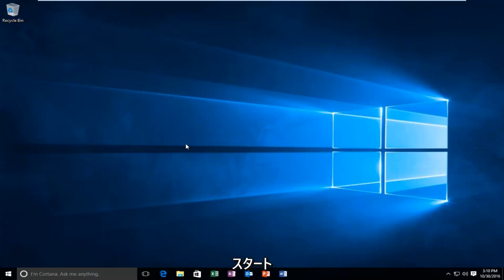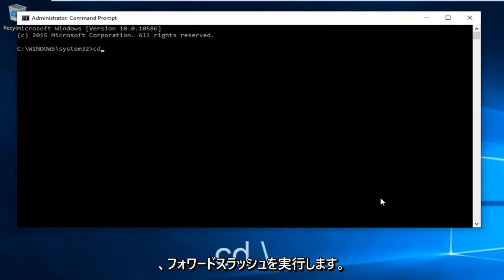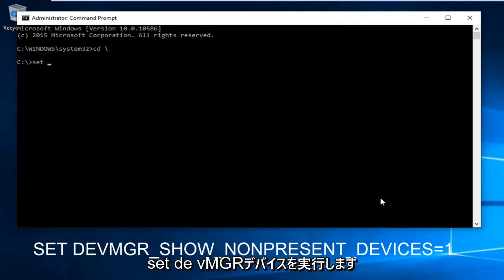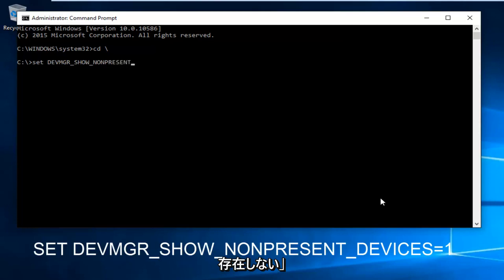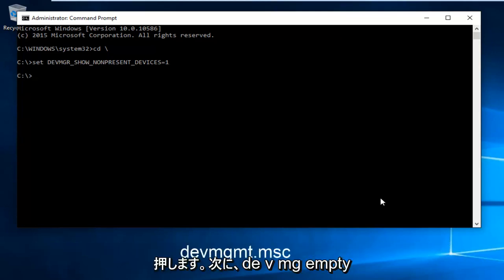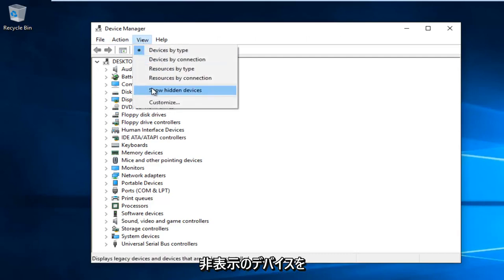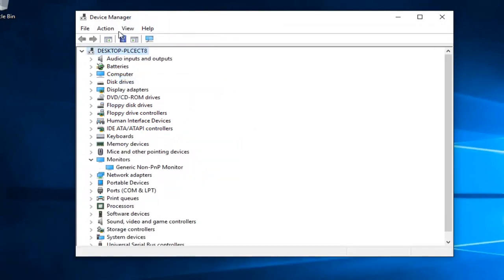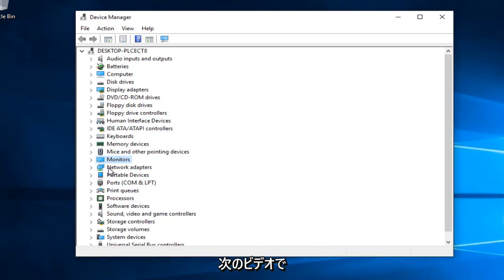Windowsから古いデバイスドライバーを削除する方法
このチュートリアルでは、古いドライバーによってコンピューターが動かなくなるのを防ぐ方法を説明します。このビデオは、Windows 7、Windows 8 / 8.1、Windows 10、およびWindows11のユーザーに適用されます。

ビデオで使用されるコマンド：
SET DEVMGR_SHOW_NONPRESENT_DEVICES=1
devmgmt.msc

このチュートリアルは、Windows 7、Windows 8 / 8.1、およびWindows 10を製品に含むすべての主要なコンピューターハードウェアメーカー（Dell、HP、Acer、Asus、Toshiba、Lenovo、Samsungなど）で機能するはずです。

Windowsで最も厄介な問題の1つは、ハードウェアの製造元がオペレーティングシステムに適切なドライバーを提供できない場合です。適切なドライバが見つかった場合でも、製造元が更新されたバージョンをリリースし、それを古いバージョンの上にインストールする必要がある場合があります。それだけでは不十分であるかのように、ハードウェアをアップグレードまたは変更した場合でも、サーバーバージョンを含む過去10年ほどのすべてのバージョンのWindowsは、古いドライバーバイナリを保持します。

この動作の背後にはロジックがあります。たとえば、一度接続されたリムーバブルUSBディスクドライブを使用している場合、Windowsはそれに適切なドライバーをインストールします。そのドライブをイジェクトすると、Windowsはドライバーを保持するため、次にドライブを接続したときにドライバーの準備が整います。

時間の経過とともに、コンピュータはハードディスク上のスペースを占有するだけでなく、インストールされたままの未使用のドライバを収集するようになります。これらのドライバを何らかの方法で有効にすると、問題が発生する可能性があります。場合によっては、ハードウェアの競合を引き起こす可能性もあります。さらに悪いことに、長期間操作を行わなかった後に同じデバイスを使用したい場合は、更新されたバージョンのドライバーを再インストールしても、Windowsは古いバージョンのドライバーを使用する可能性があります。

このチュートリアルは、Windows 11、Windows 10、Windows 8 / 8.1、Windows 7オペレーティングシステムを実行しているコンピューター、ラップトップ、デスクトップ、およびタブレットに適用されます。すべての主要なコンピューターメーカー（Dell、HP、Acer、Asus、Toshiba、Lenovo、Samsung）で動作します。